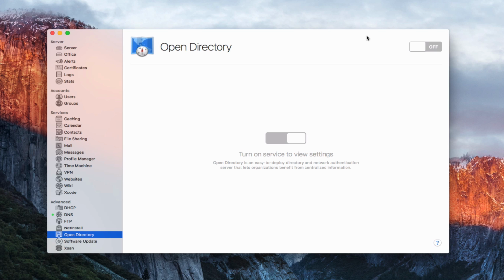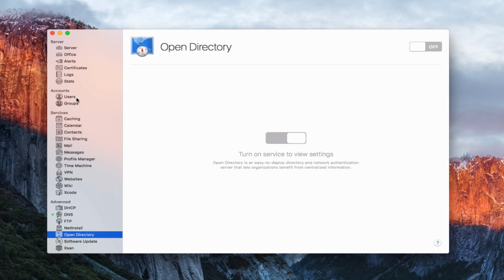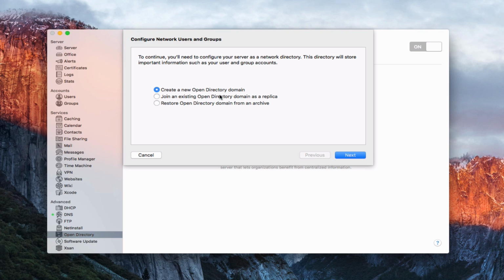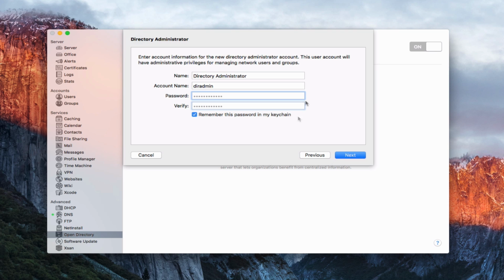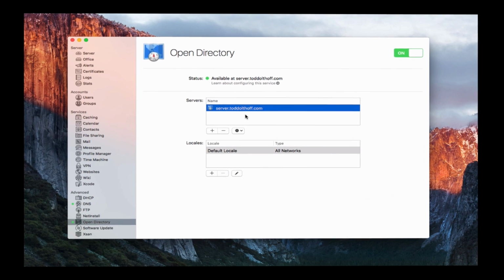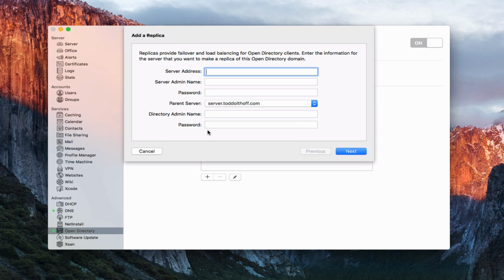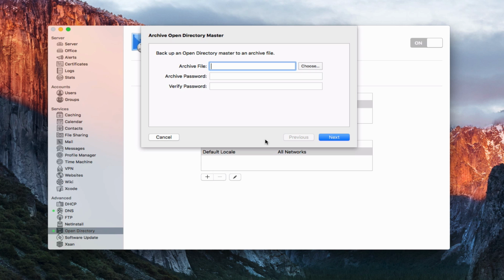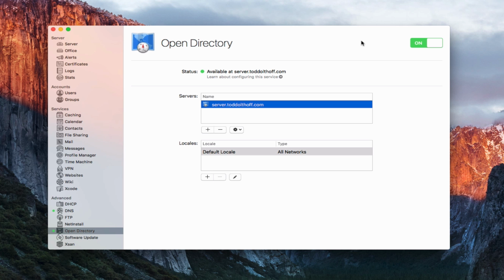El Capitan Server Part 10: Open Directory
In this screencast tutorial I cover how to set up an Open Directory for your OS X Server. I cover why you might want to set up an Open Directory, how to set up an OD for the first time, how to back up your OD, and the difference between network and local accounts.

If you find this tutorial helpful please like, favorite, and share it so others can find it on the internet.